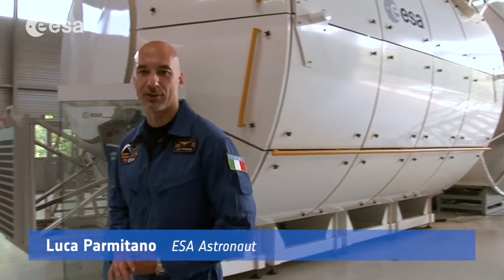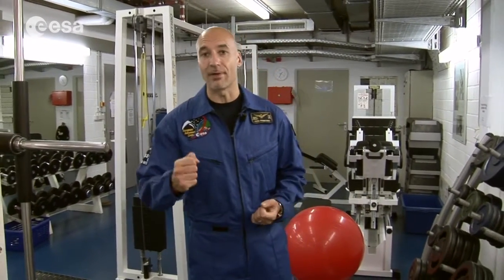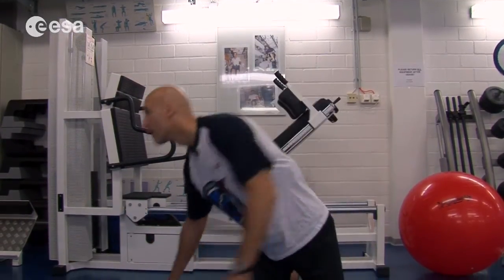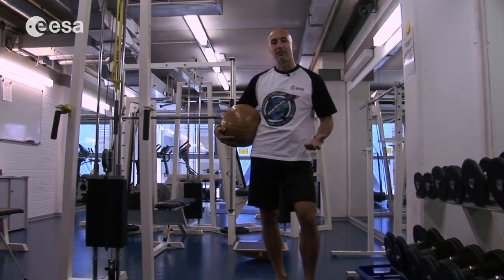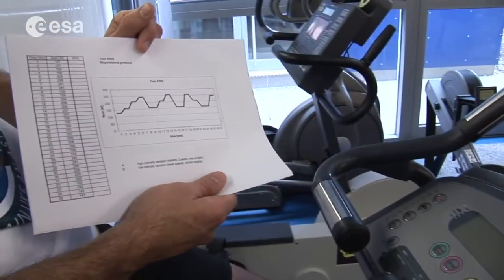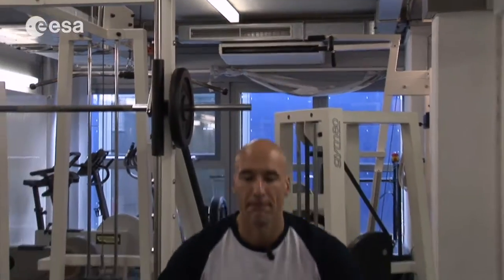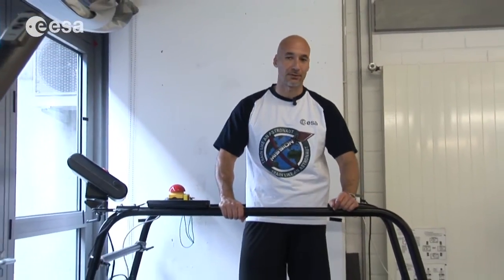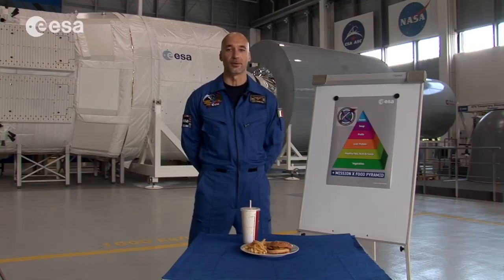Mission X vs. real astronaut exercises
Welcome to Mission X, a 6-week international fitness challenge. We're focusing on fitness and nutrition as we help students to "train like an astronaut."

In this video ESA astronaut Luca Parmitano, due to fly to the International Space Station in 2013, explains why it's important to stay fit and shows us where he trains, at
ESA's European Astronaut Center in Cologne, Germany.  All of the exercises
and challenges in Mission X are inspired by physical training the astronauts undergo for their spaceflight. Luca demonstrates a few of these tasks and encourages schools to participate in this ever-growing global project.